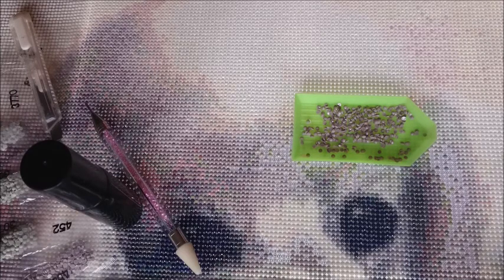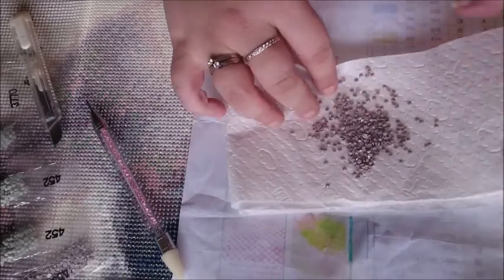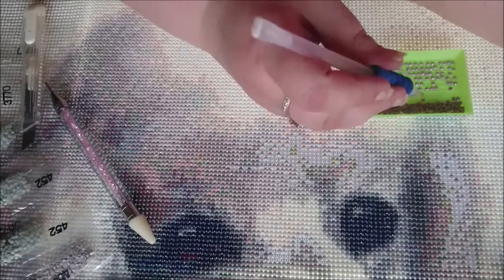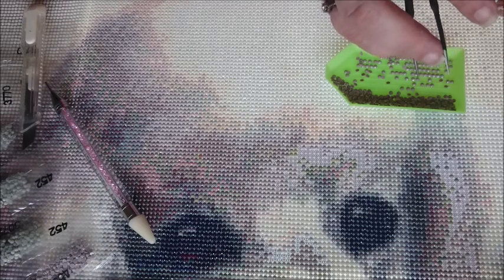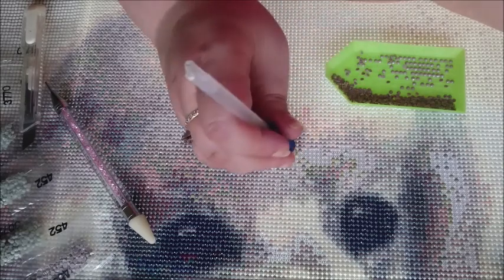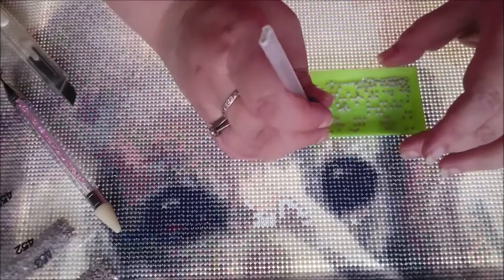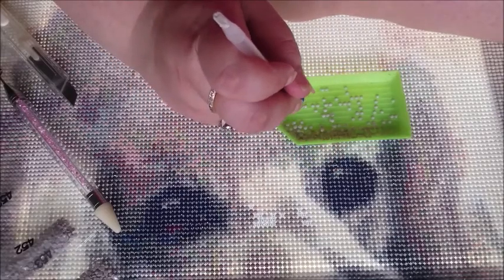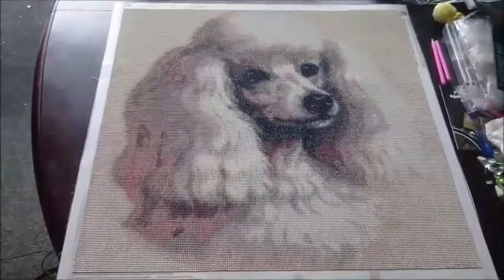Diamond Painting / finish the poodle, and trying a new way to clean drills with oils part 2/2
finish the poodle and cleaning drills with oil